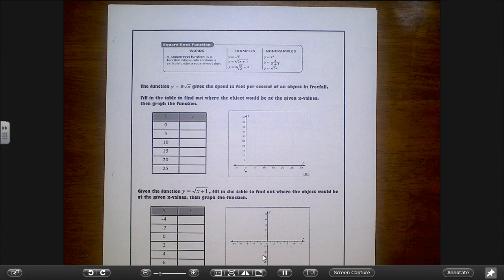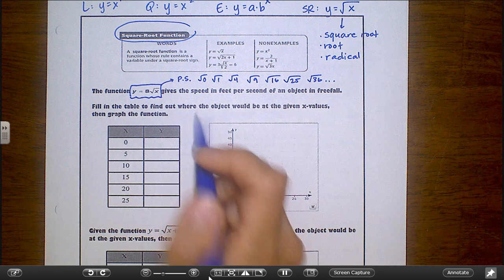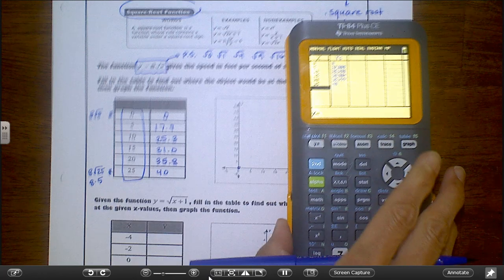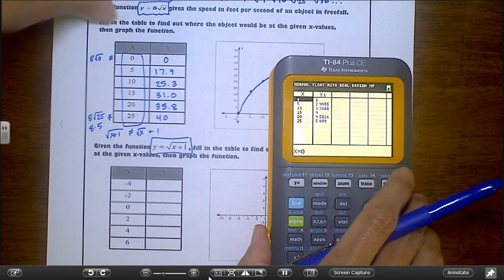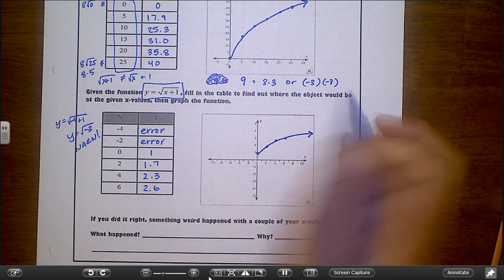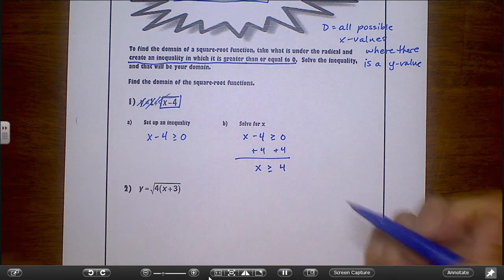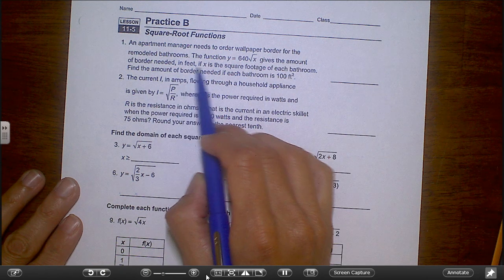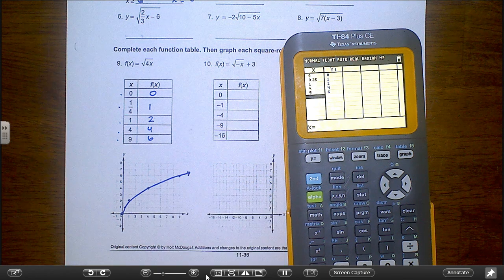Square Root Functions